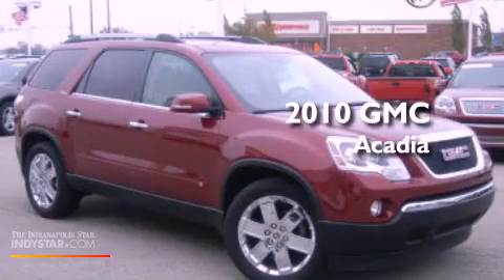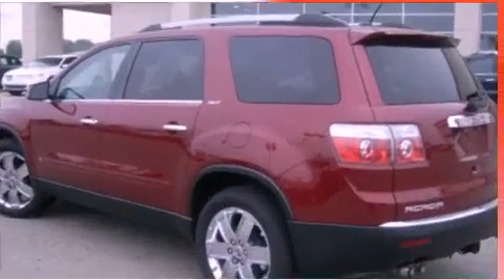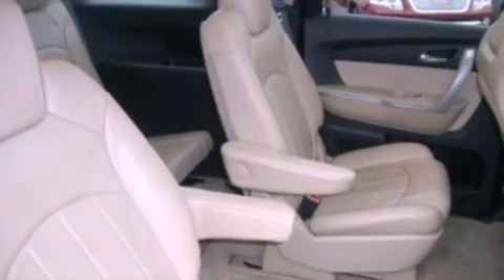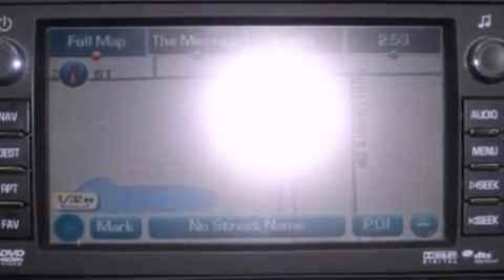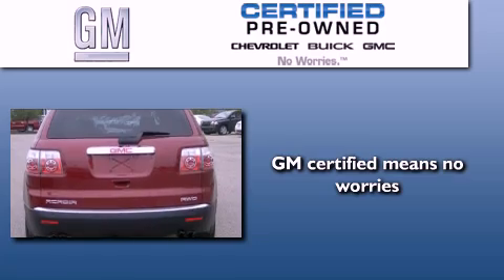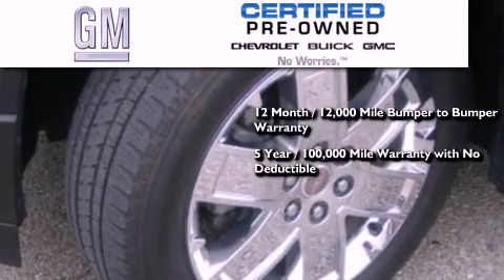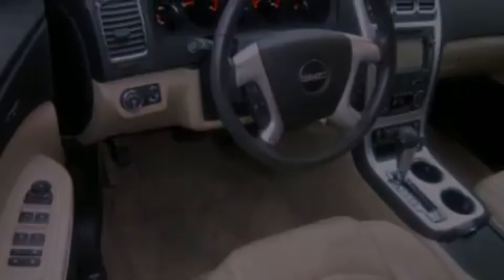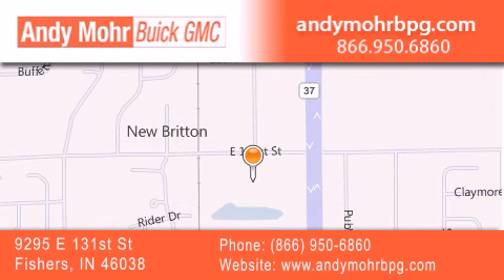2010 GMC Acadia Certified Fishers IN 46038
Year : 2010
 Make : GMC
 Model : Acadia
 Engine : 3.6L V6 24V GDI DOHC
 Trans . : 6-Speed Automatic
 Exterior : Red Jewel Tintcoat
 Miles : 36,245
 Interior : Cashmere
 Stock : G21279A

 9295 E. 131st Street